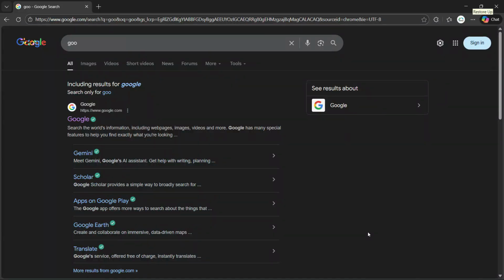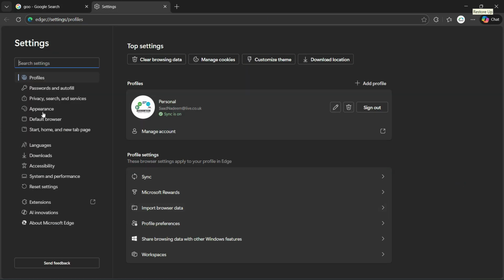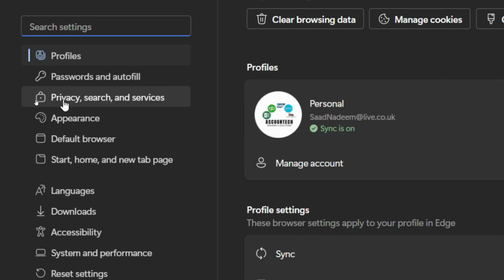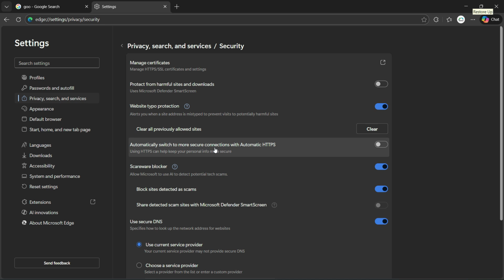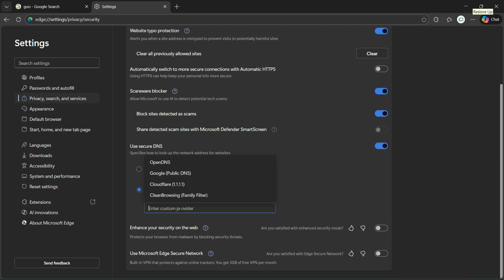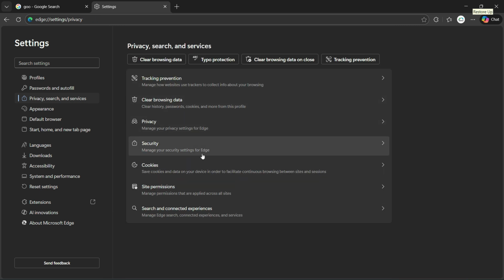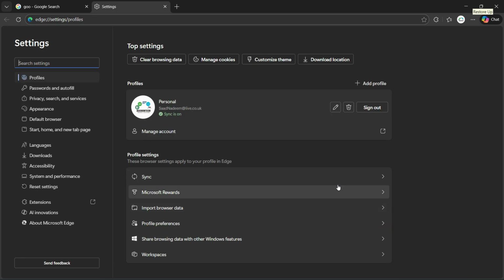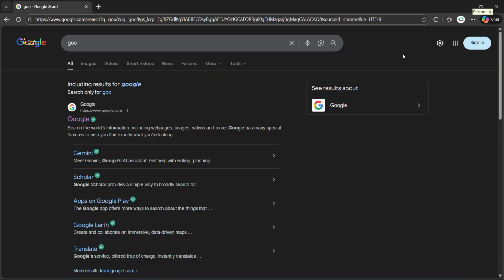How To Block Adult Websites in Microsoft Edge Step By Step Full Guide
In this video, you’ll learn how to block adult and inappropriate websites in Microsoft Edge for safer browsing.

✅ Block adult content in Edge
✅ Enable safe browsing controls
✅ Protect kids and family online
✅ Restrict harmful websites
✅ Manage parental control settings